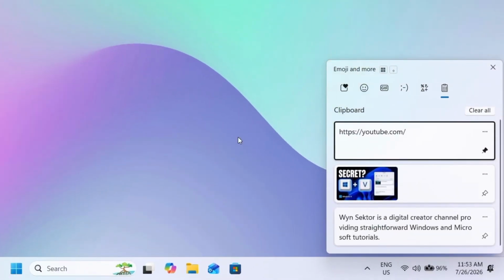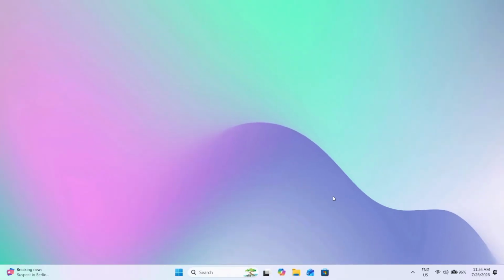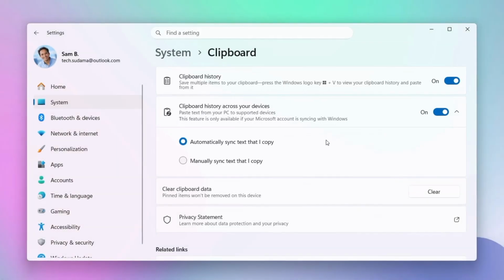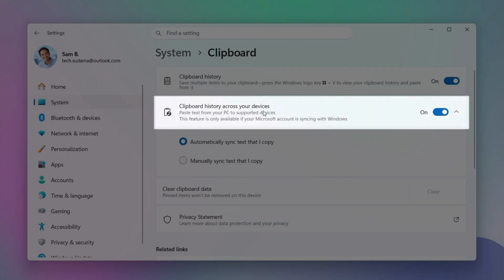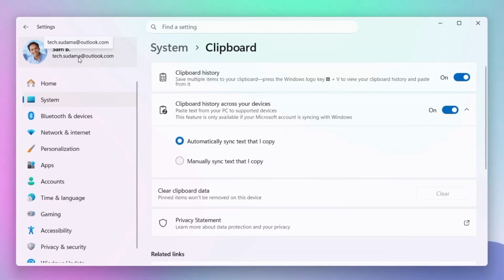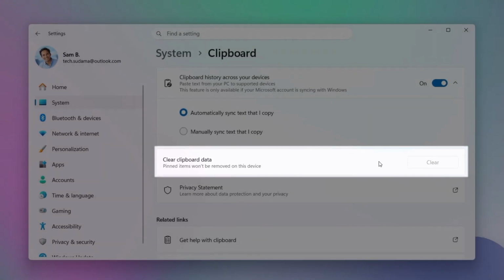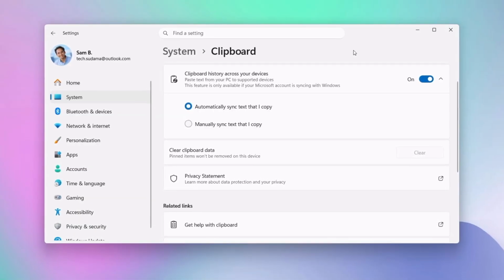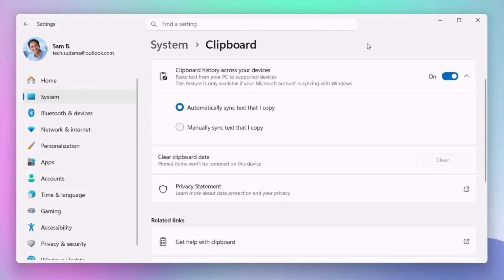Turn Off This Windows 11/10 Privacy Setting If You Don't Use It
Did you know Windows 11 includes a clipboard feature that can store what you copy and even sync it across your Windows devices? It's a useful productivity tool, but if you never use it, it's worth reviewing your privacy settings.

In this video, I'll show you how to check Clipboard History, understand Clipboard Sync, clear your saved clipboard data, and decide whether these features make sense for the way you use your PC.

This isn't about disabling useful Windows features—it's about understanding what they do so you can make the right choice for your own privacy and workflow.

Whether you use Windows 11 for work, school, gaming, or everyday browsing, these simple privacy settings can help you stay in control of your personal information.

• What Clipboard History actually does
• How Clipboard Sync works
• How to clear saved clipboard data
• When to leave Clipboard History enabled
• When it's better to turn it off
• Simple Windows privacy tips everyone should know

💬 Do you use Clipboard History, or do you keep it turned off?

📺 Chapters:
00:00 Introduction
00:11 What Is Clipboard History?
00:28 Check Clipboard History Settings
00:49 Review Clipboard Sync
01:20 Clear Clipboard History
01:35 Should You Turn It Off?
01:53 Windows Privacy Tips
02:05 Final Thoughts